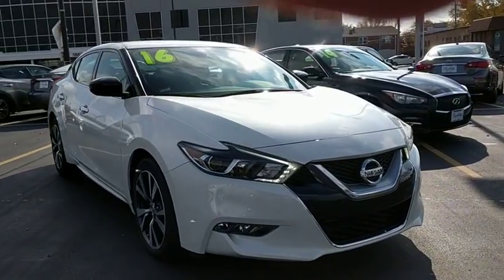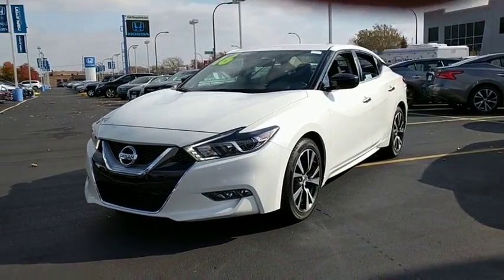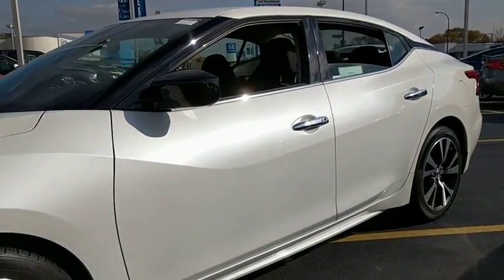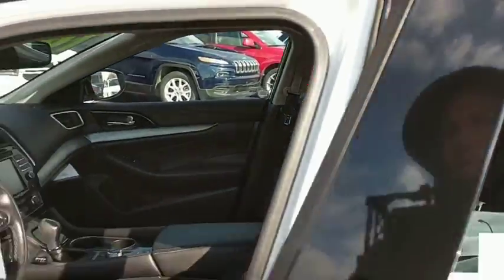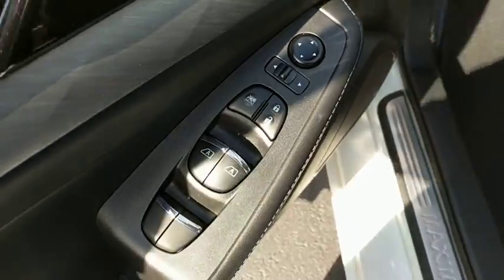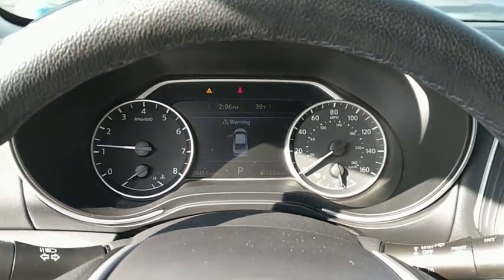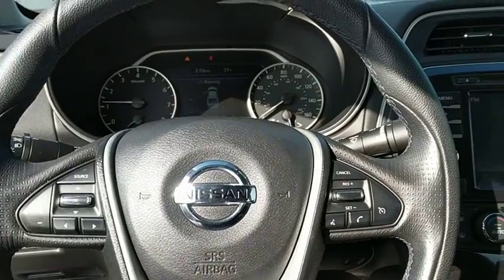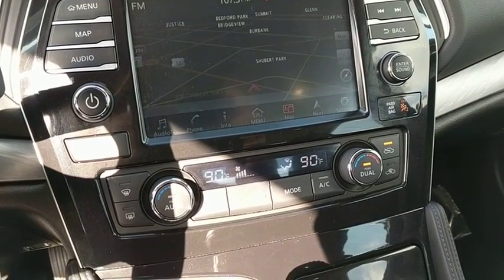2016 Nissan Maxima near me Oak Lawn, Orland Park, Chicagoland, Northwest Indiana, Joliet, IL PHT8752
Pearl White U 2016 Nissan Maxima available near me in Oak Lawn, Illinois at Napleton Honda Oak Lawn. Servicing the Orland Park, Chicagoland, Northwest Indiana, Joliet, IL area.

2016 Nissan Maxima 3.5 S Navigation Pearl White One Owner-Clean Carfax!, Garage Kept!, Handsfree Bluetooth!, Back Up Camera!, USB Port!, Navigation!, Priced to Sell Fast!, No Haggle/No Hassle Pricing!, Navigation System. Deal with the best! Ed Napleton Honda of Oak Lawn-South Chicagolands # 1 Honda Dealer-Over 500 Vehicles in stock! Please Note: We strongly urge that you call us at the number listed (rather than emailing), and to definitely call us before you come in (just to make sure that we still have the vehicle that you are interested in) !!! We invite you to GOOGLE us as well, to see the many wonderful 5 STAR reviews we've earned !!! 30/22 Highway/City MPG Awards:br  * 2016 KBB.com Best Buy Awards Finalist